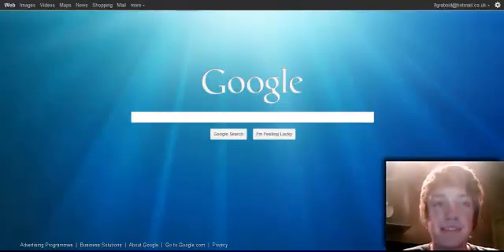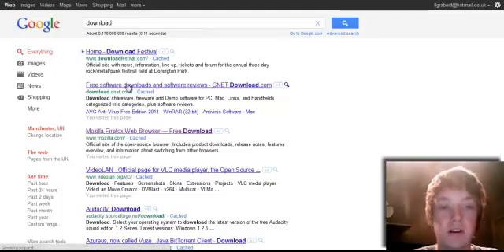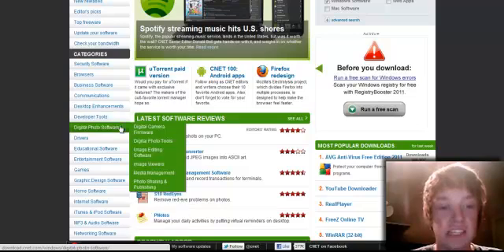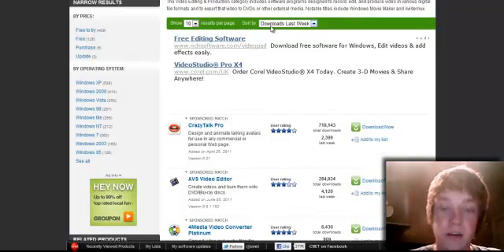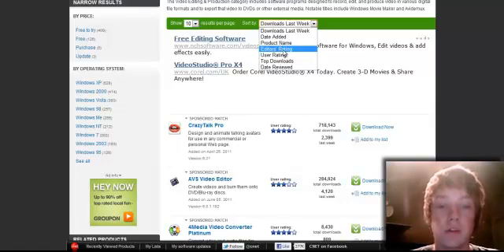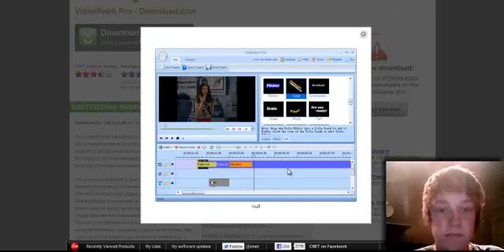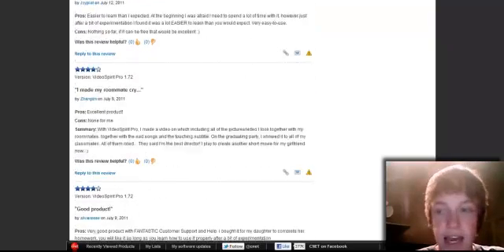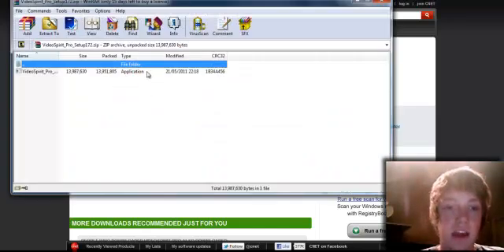Free Software Download Site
Download shareware, freeware and Demo software for PC, Mac, Linux, and Handhelds categorized into categories, plus software reviews.